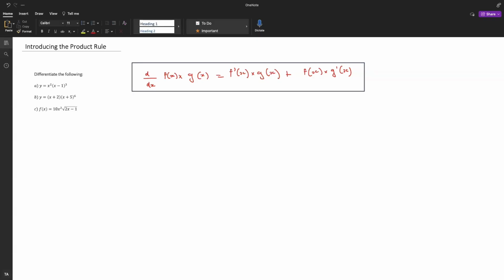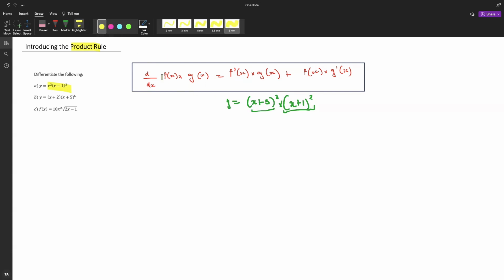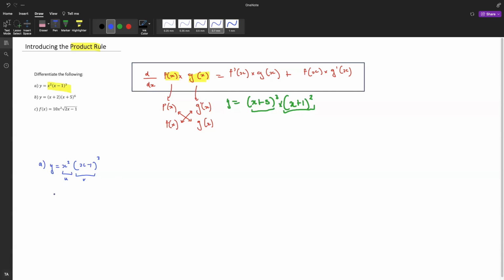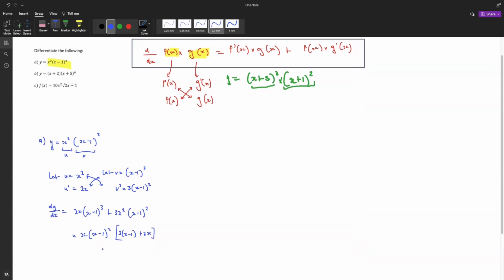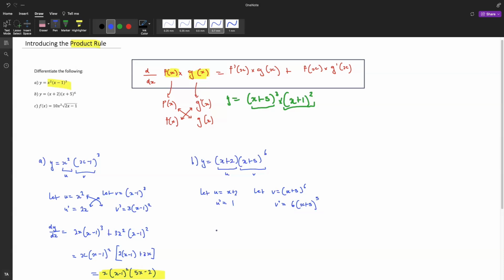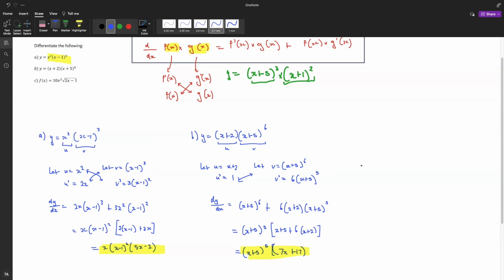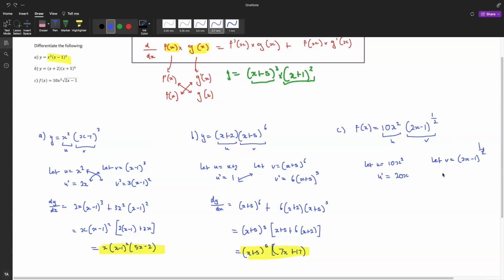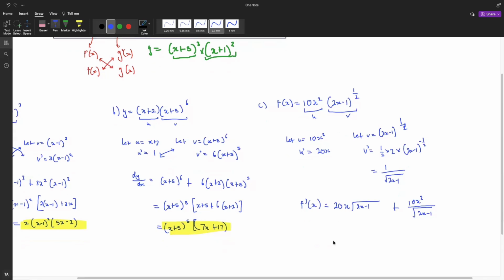Introducing the Product Rule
"Learn the fundamentals of the product rule in calculus with this introductory video, perfect for students and math enthusiasts alike!"